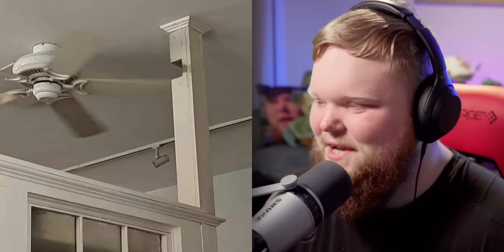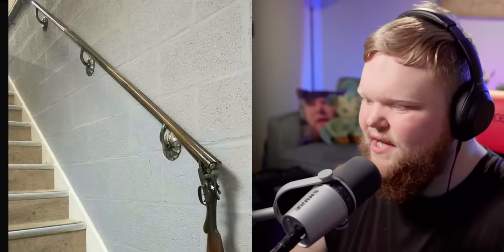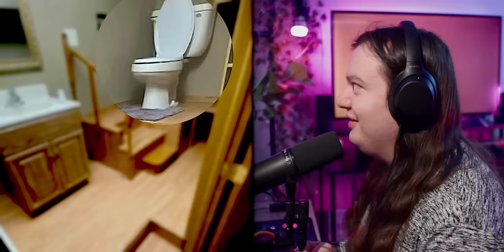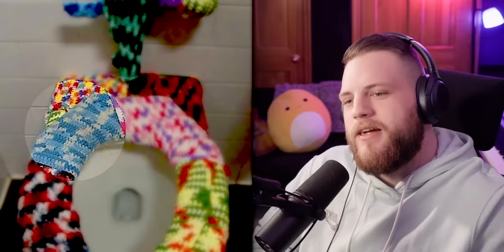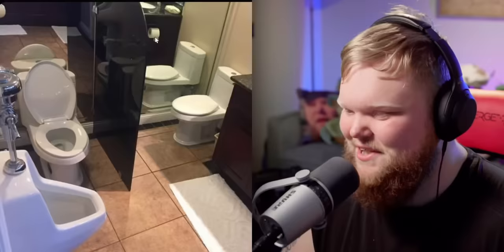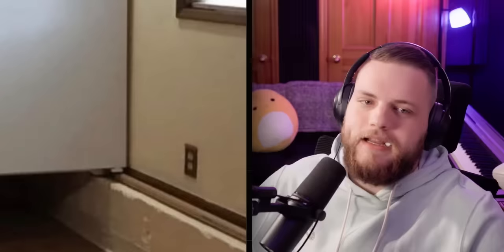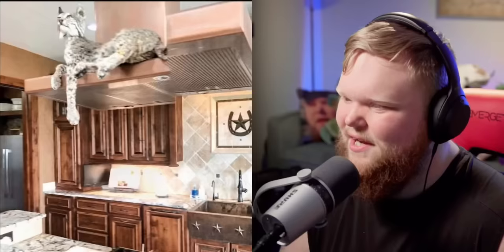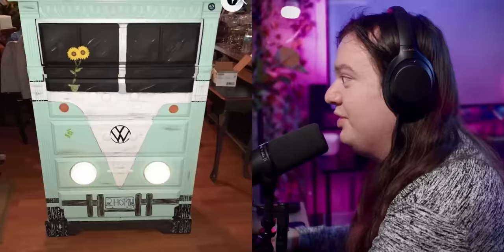Don’t do this to your house…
Today we sat down and looked at even more terrible houses, rooms, and decor! Instagram meme page "Please Hate These Things" curates THE WORST design fails we've ever seen, and we can't look away. It's more cursed than the backrooms, dumber than HGTV, and better than anything the Property Brothers could ever dream of. You liked this last time we did it, but can you survive the cringe of another round of the worst things possible?

❯ In this video:
Jude

Microwave Society is managed by Society Media, we make videos and this is our main channel.